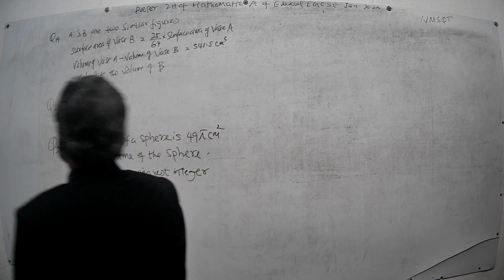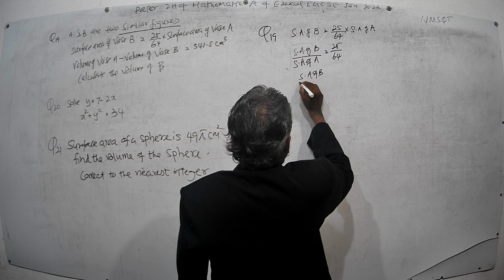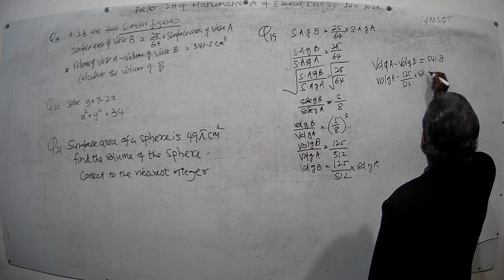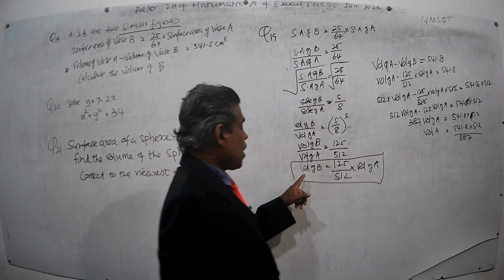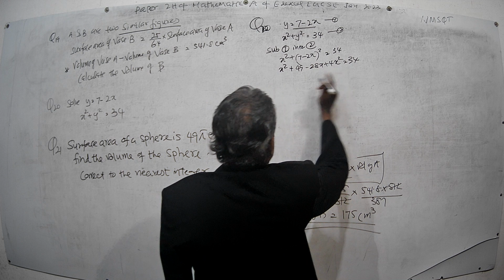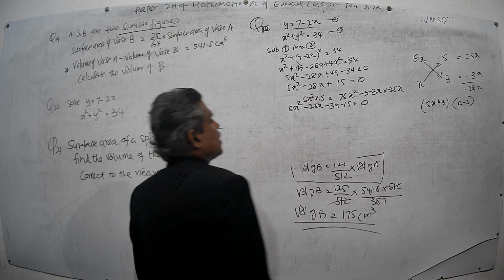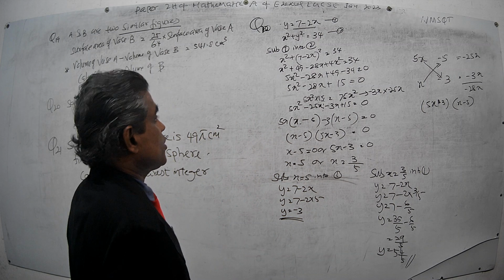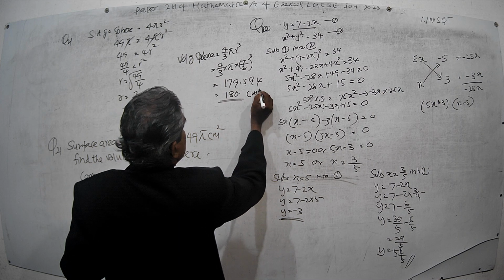Q19 to Q21 Paper 2H of Mathematics A Edexcel IGCSE Jan 2023|Similar figures|Quadratics|Mensuration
Q18  of  Paper 2H of Mathematics A of  Edexcel IGCSE January 2023|Histogram|Cambridge O Level|GCSE